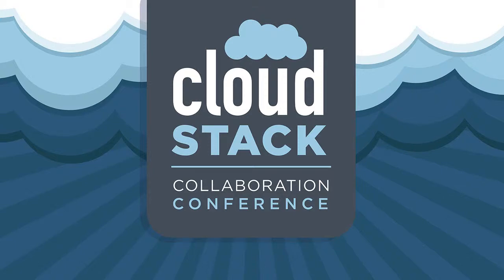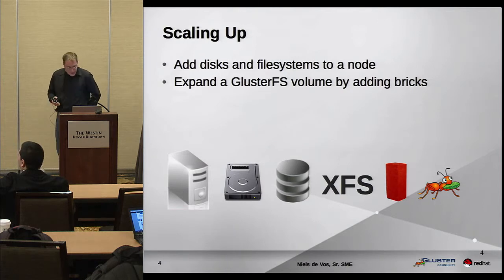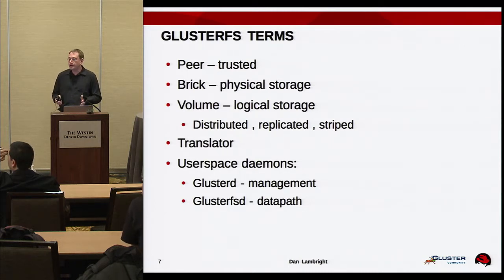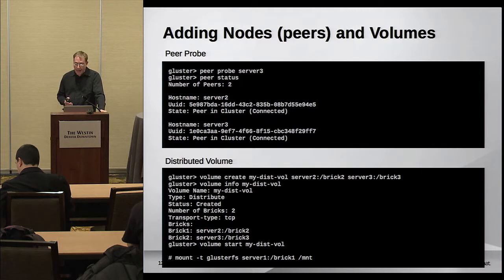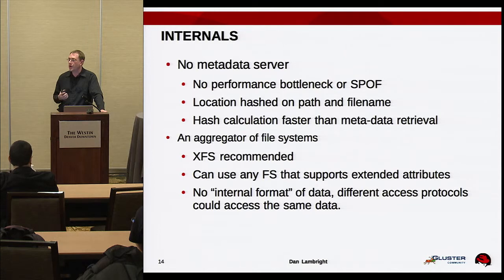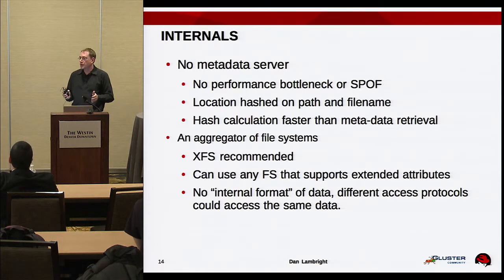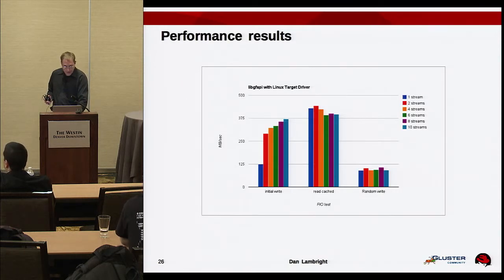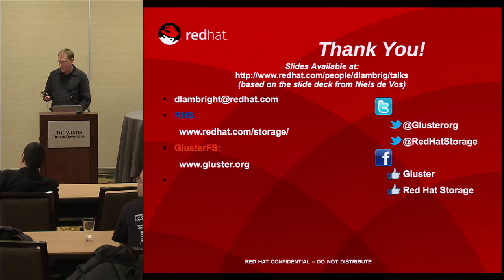The New Cloud Stack - Dan Lambright